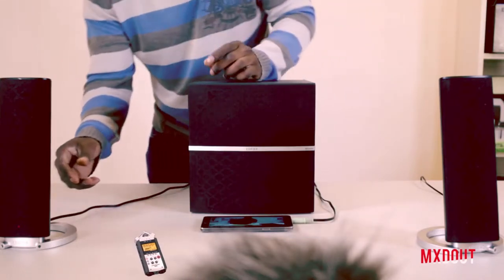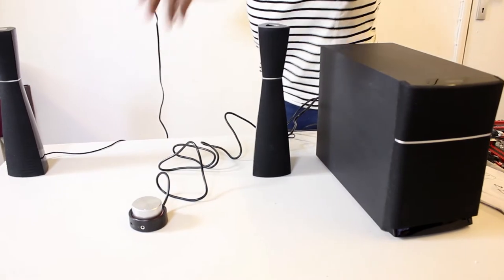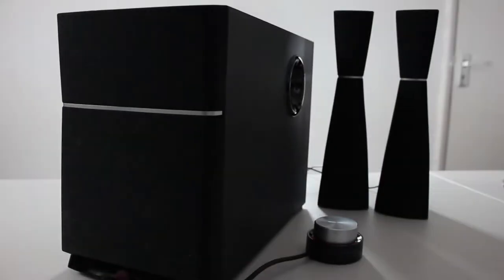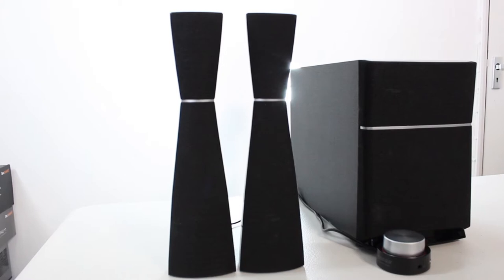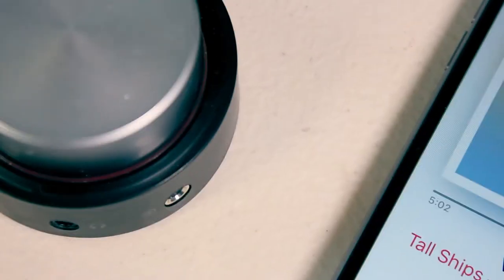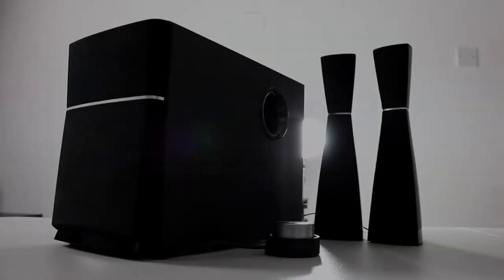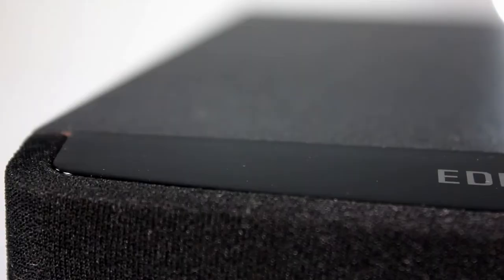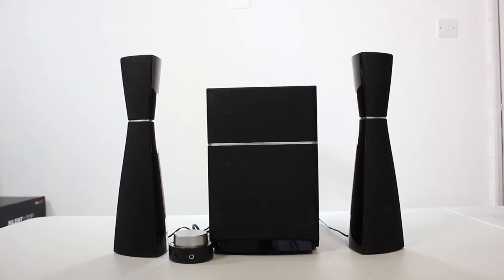Edifier M3200BT Speakers!? | Full Review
Today we're taking a look at the Edifier M3200BT speakers! To find out what these speakers can do, our likes and our dislikes, you'll have to watch our review! 📹

TECH SPECS!?
⭐️ Total Power Output: 8W x 2 + 20W
⭐️ THD + N: 10%
⭐️ SNR: ≥85dBA
⭐️ Frequency Response: Satellites: 160Hz - 20kHz / SW: 60Hz - 110Hz
⭐️ Distortion: ≤0.5%
⭐️ Input Sensitivity: Satellies Line in 700mV ± 50mV
⭐️ Subwoofer Line in: 350mV ± 20mV
⭐️ Bass Driver: 6½ inch magnetically shielded, 6Ω
⭐️ Full Range: 2¾ inch magnetically shielded, 4Ω
⭐️ Dimension: Satellite: 124mm x 255mm x 125mm
⭐️ Sub: 235mm x 244mm x 293mm (W x H x D)
⭐️ Weight:  (net) | 7Kg (gross)

Where to purchase the Edifier M3200BT Speakers!?

Where to find Edifier!?